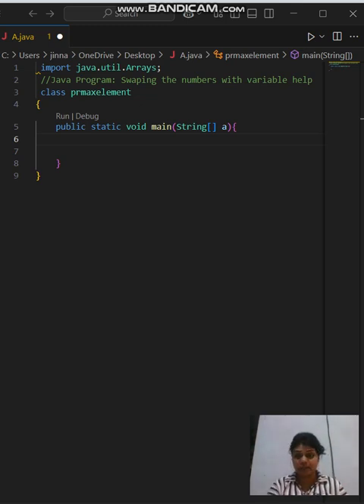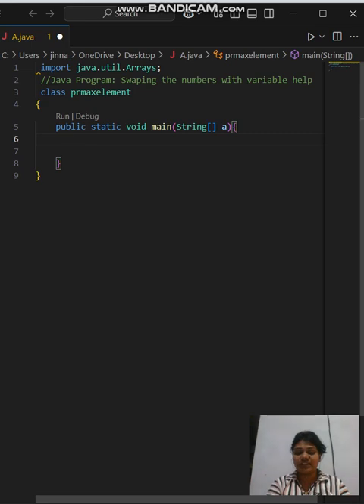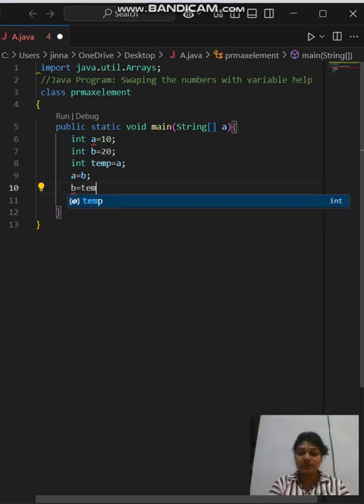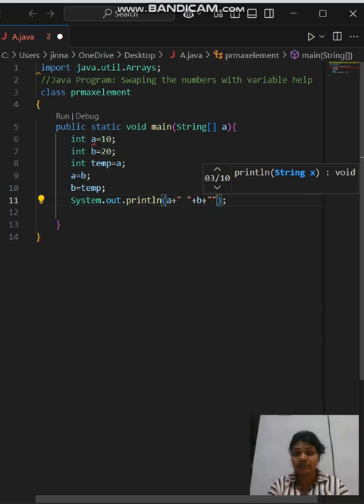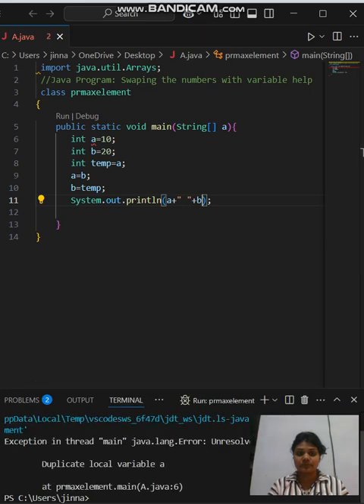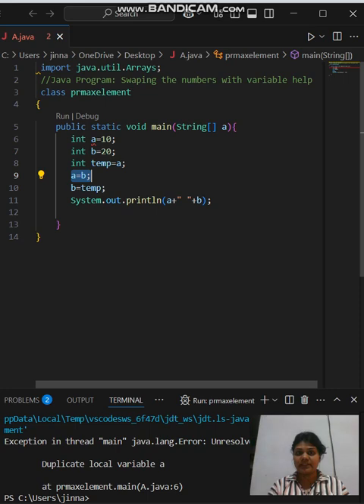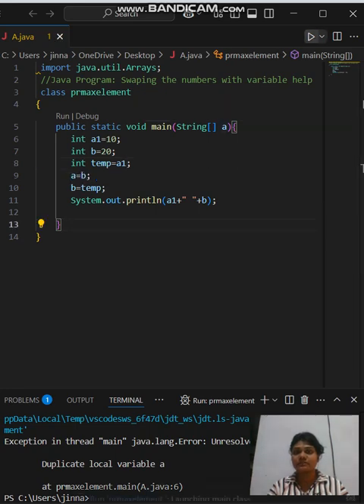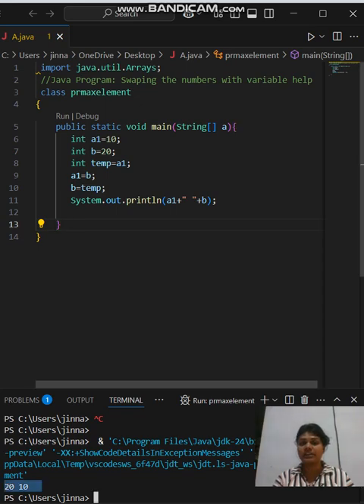JAVA Programming 2025 Answer Revealed!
JAVA Programming Language 2025 Solution | 100% Solved Paper with Smart Explanations

Presenting the complete and fully explained solution of the JAVA Programming Language 2025 exam paper — perfect for students, coders, and professionals aiming to master Java and ace their exams or interviews. In this detailed session, every question from the 2025 paper is solved, explained, and broken down with clear logic, step-by-step reasoning, and conceptual clarity.

Whether you're preparing for university exams, Java certifications like SCJP/OCJP, or placement rounds at top companies, this video will help you understand not only what the answers are — but why they are correct.

🎯 What You’ll Learn in This Video:
✅ Complete question paper with 100% solutions
✅ Core Object-Oriented Programming: Inheritance, Polymorphism, Abstraction, Encapsulation
✅ Difference between Interface and Abstract Class
✅ Java Exception Handling: try-catch, throws, throw, and custom exceptions
✅ Java File Handling with FileReader, FileWriter, BufferedReader
✅ Deep dive into Java Collections: List, Set, Map, Queue
✅ Multithreading concepts: Thread lifecycle, Runnable, synchronization
✅ Java 8+ concepts: Lambda expressions, Stream API, functional interfaces
✅ Output-based questions decoded with full code tracing
✅ JVM memory structure: Heap, Stack, Garbage Collection
✅ Smart tips for solving trick MCQs and debugging code under time pressure

📌 This video isn’t just about solving a paper — it’s a complete Java revision crash course based on real exam-level questions, designed to prepare you for the real challenges in both academic and professional fields.

B.Tech, BCA, MCA, and Computer Science students

SCJP/OCJP Java Certification aspirants

GATE CS candidates with Java topics

Students preparing for semester or university exams

Developers brushing up on Java fundamentals

Candidates preparing for coding interviews and job assessments

Anyone who took the JAVA 2025 paper and wants full solutions with explanations

📝 JAVA 2025 Paper Overview:
This year’s paper was a perfect blend of theory and application. With tricky output-based MCQs, abstract class problems, and questions on thread execution and collection operations, it truly tested conceptual depth and practical knowledge. That’s why this video walks through each topic carefully and provides insights into how to avoid common traps and develop strong programming intuition.

💡 Key Takeaways from This Session:

Accurate solutions to all types of Java exam questions

Real-time code flow analysis and logic development

Best practices for clean, readable Java code

Problem-solving techniques that apply to interviews and practical coding tests

Advanced exam strategy for Java paper success

Complete Java concept refresh in one video

🔥 Why Java Skills Matter in 2025:
Java is still one of the most in-demand languages across the globe, powering enterprise-level systems, Android apps, financial platforms, and backend APIs. It’s a core language for companies like Amazon, Oracle, Infosys, Cognizant, TCS, Wipro, and countless startups. Knowing Java is no longer optional — it’s a foundational skill for any serious programmer.

🎓 Learn JAVA the Right Way with Dr. Sourav Sir’s Classes
At Dr. Sourav Sir’s Classes, we provide industry-relevant Java coaching designed to help you succeed in academics, certifications, and software careers.

📚 What Our JAVA Coaching Offers:
✔️ Online + Offline learning modes
✔️ Concept-wise, hands-on coding sessions
✔️ Mock tests and previous year paper analysis
✔️ Personal mentorship and doubt-clearing
✔️ Interview and placement prep
✔️ Java projects and practical applications
✔️ Certification-focused modules (SCJP/OCJP)
✔️ Weekly assessments and feedback reports

We help students transform from learners into confident, career-ready developers.

Mode: Online and Offline both are possible

📣 Help This Video Reach More Students:
👍 Like the video if you found it useful
🔗 Share with your batchmates, classmates, and fellow coders
💬 Drop your doubts in the comments — we answer every serious query with expert guidance